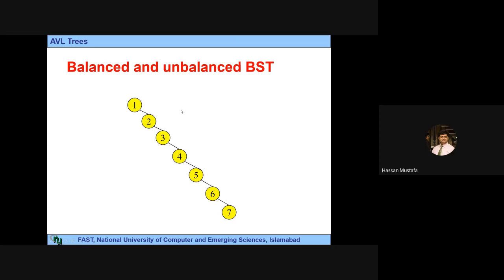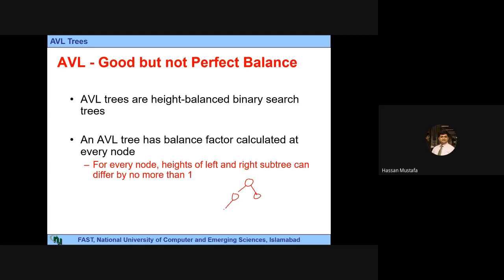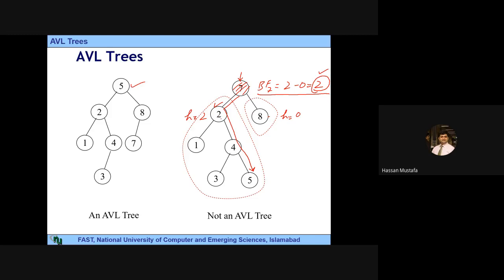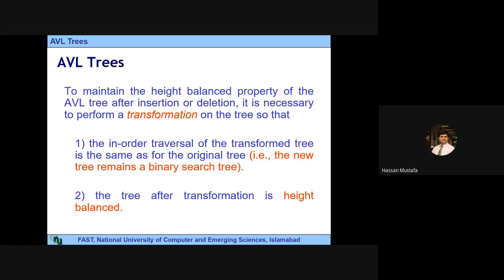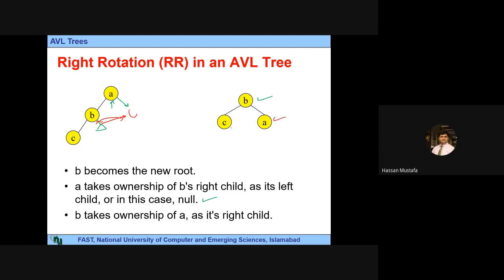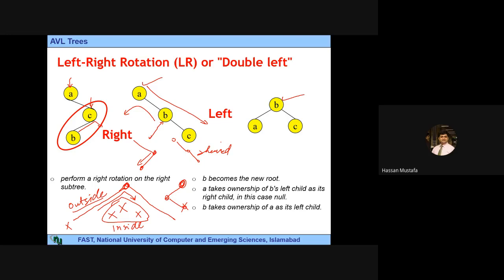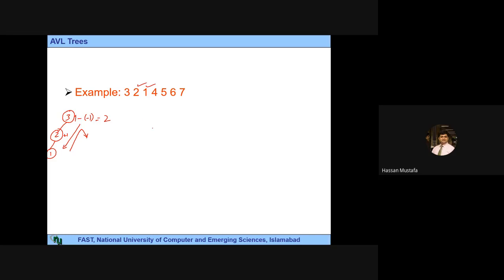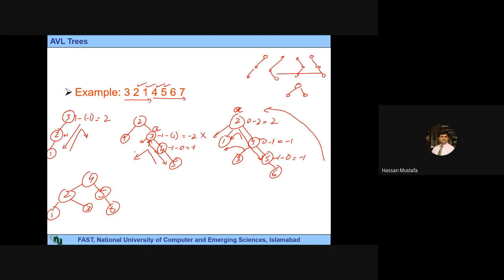Lecture 34 AVL Tree Introduction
In this lecture, we have discussed the idea of an AVL tree.